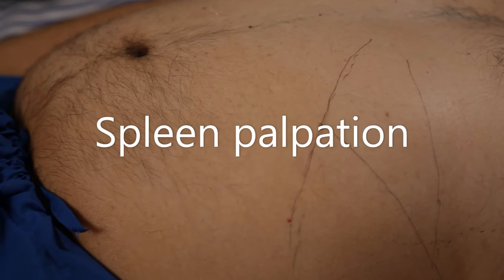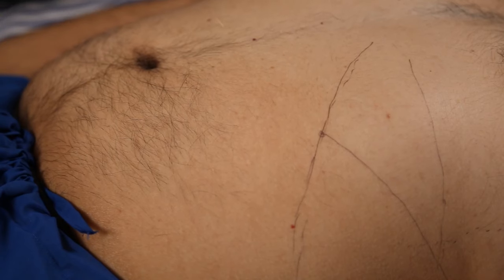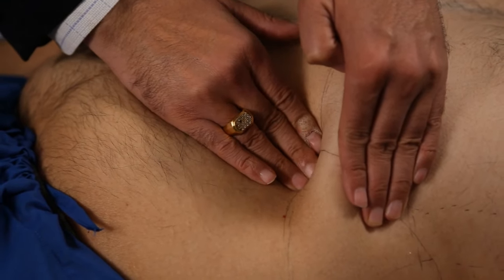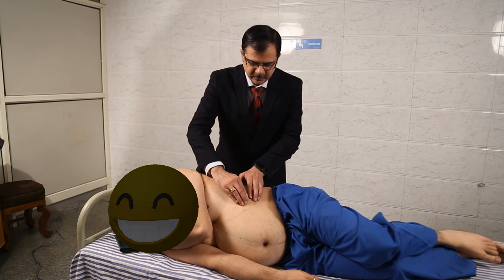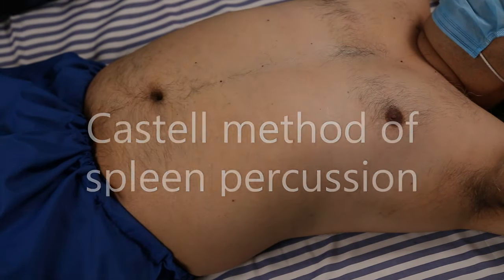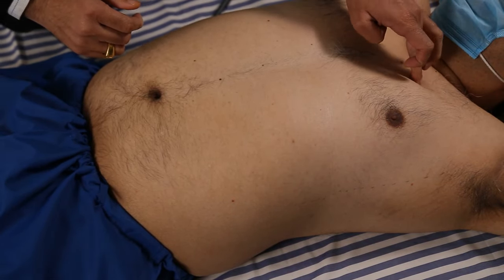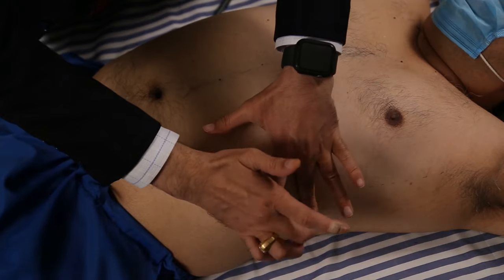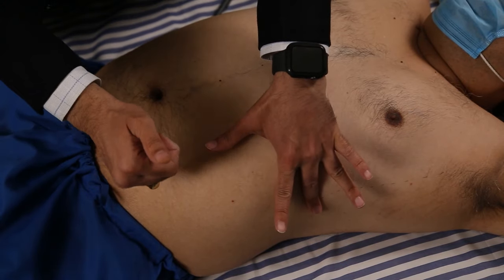Clinical Methods of Spleen Examination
This video describes clinical methods of spleen examination.This includes palpation method- middleton maneuver and percussion methods-Nixon's maneuver,percussion in traube's space and castell method of spleen percussion.